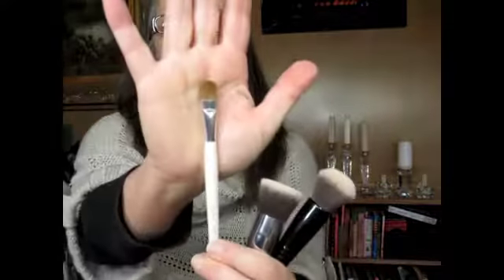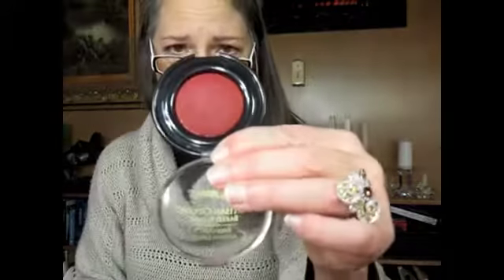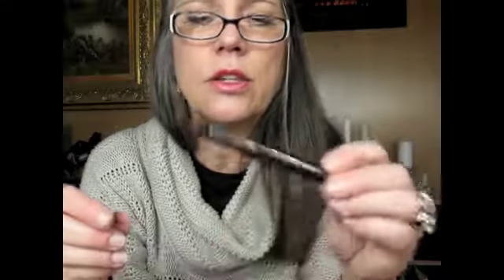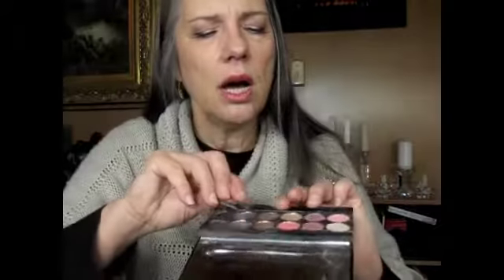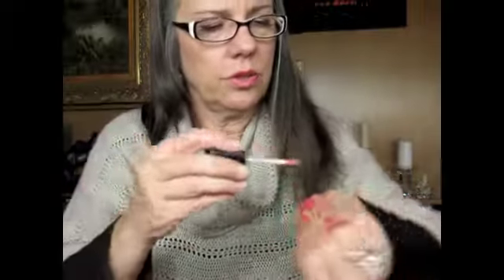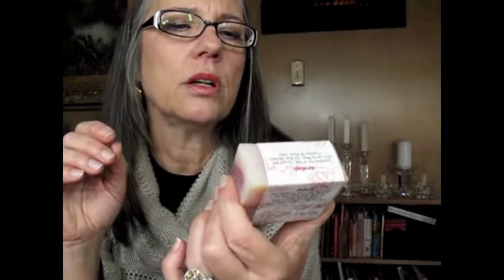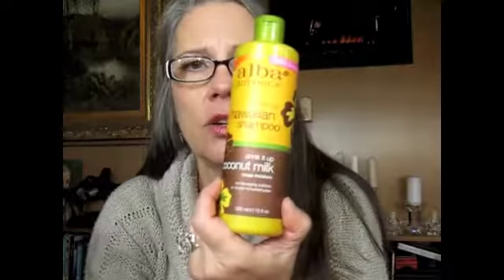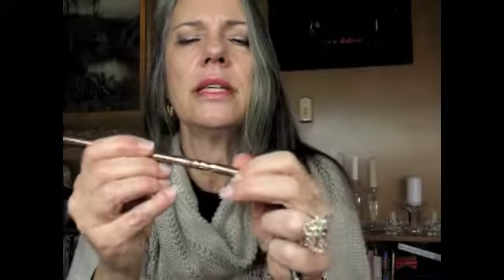Favorites of 2012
Favorites are Fun to find out about because then you know what truly worked for someone. Beware of your skin tone/hair/eye color when wanting what we show on camera! Check out the skin condition (oily, dry, acne, flaky, mature) when wanting skin care products we show. If you can, always check it out in the store and if in a store where you can sample, get one or get it applied on you to see in natural light. Just FYI'ing!

Brushes:
MAC 227, Sigma E70 & F80,
Real Techniques Base Shadow brush,
Sonja Kashuk dome brush
Sephora 45

Foundation:
NARS Tinted Moisturizer,

Powder:
Guerlain Meteorites Teint Beige 02

Highlighter/Contour
Kevin Aucoin Candlelight,
Kevin Aucoin Sculpting powder

Bronzer:
Chanel Bronze Universal,
Lise Watier Satellite Soliel Intense,
Lise Watier Havana

Blush:
NARS Dolce Vita, Luster,
Chanel Rose Bronze,
Black Radiance Warm Berry,
Elf Pink Passion,
Illamasqua Rude

Concealer:
Maybelline Dream Mousse

Primer:
Hourglass Mineral Veil,
Burberry Fresh Glow,
NARS Pro Prime

Eyes:
NARS Bourbon Street, Paramaribo, Brousse, Corfu, Lhasa
Laura Mercier Caviar Stick in Plum
Mally Evercolor eye pencil Onyx
MAC Painterly and Constructivist Paint Pots
Make Up For Ever Aqua Creams in #14 & 17
Wet n Wild Silent Treatment, Walking on Eggshells
Sleek Oh So Special palette
Giorgio Armani Eyes To Kill #3 Purpura
Stila Natural Eyes palette w/ Damsel pencil
Miss Adoro lashes
I forgot to mention Chanel Mystic Eyes

Lip Color:
Lise Watier Bois du Rose,
Elizabeth Arden Blush lip pencils,
I forgot Urban Decay's Naked.
Make Up For Ever #37 lipstick,
Revlon Love That Pink, Peach Parfait, Color Stay #245 Creamy Coral, and any of their glosses! I showed "Nude Luster" and "Pink Pop"
NYX glosses "Beautiful" and "Beige"
Buxom "Mudslide" Big & Healthy Lip Cream

Fragrance:
Elizabeth Arden Red Door,
Clinique Wrappings,
Estee Lauder Bronze Goddess,
Jo Malone Lime, Basil and Mandarine.

Hair/Body Care:
Alba Coconut Milk conditioner,
Moroccan Oil
Redken Satin Wear 02,
Kenra Thermal Styling Spray Firm Hold Heat Activated Styling Spray,
Desert Essence Coconut shampoo
Ulta Shower, Bubble Bath, Shampoo in any scent!
Saltspring Island's Wild Rhubarb soap,
100% Pure Body Scrub
Victoria's Secret Bath Powder "Sexy Little Things Noir"

Skincare:
Clarisonic Mia
Philosophy Miracle Worker, Micro Delivery Peel
MAC Skin Refinisher
Bio Oil
Tineacide anti-fungal cream
Ecrinal nail products
Desert Essence Coconut Hand & Body Cream

Duds:
Illamasqua Eyeliner Cake, too watery when applied no matter how you mix it up.
Chanel glossimer, beautiful, but too much money for what you get
Make Up For Ever Aqua Pencil 6L
Estee Lauder Bronze eye pencil
MAC lip liners
NYX lip liners
Note: the pencils and liners are probably wonderful in a warmer environment. They are too hard in mine.

I'm wearing MAC's Da Bling on eyelids and Wedge in crease. Revlon Softsilver Red on lips. Can't remember anything else!